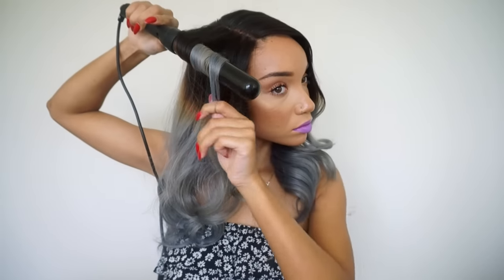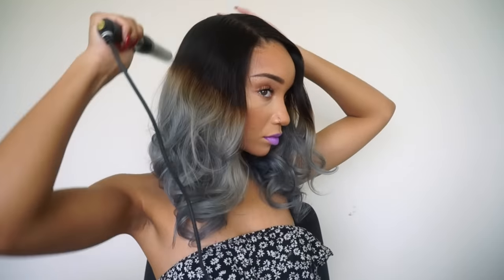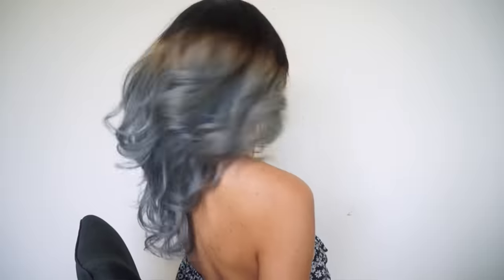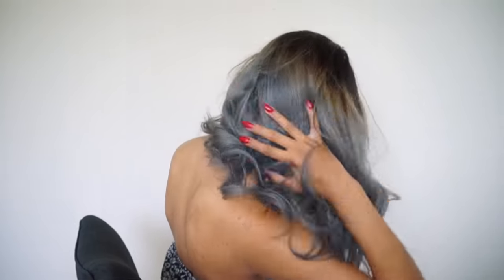HAIR| NEW Silver Ombre Wig from RPGShow!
Camera: Sony NEX3
Editing Software: Final Cut Pro
Location: Texas
School: University of North Texas
College Major: Fashion Design
Age: 21
Ethnicity: African American
Height: 5'11
Workout/Diet plan: None